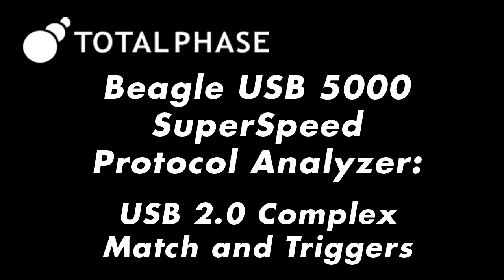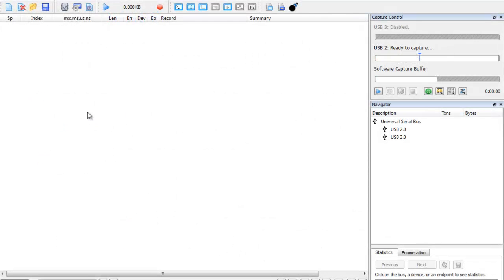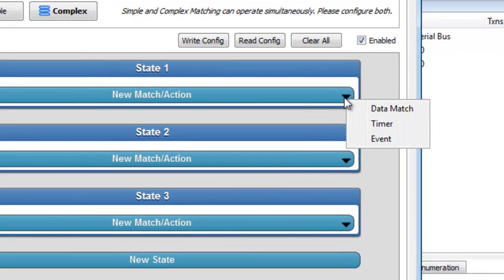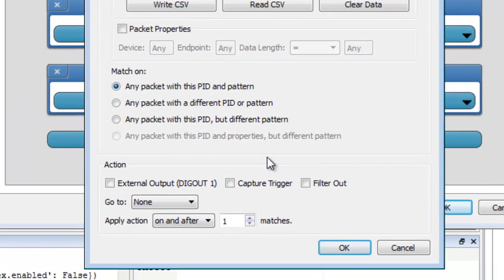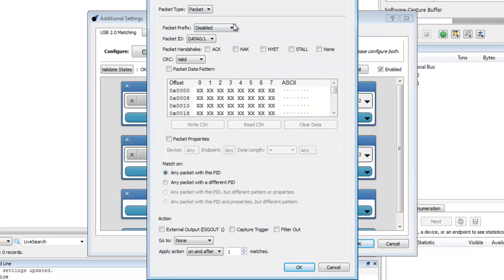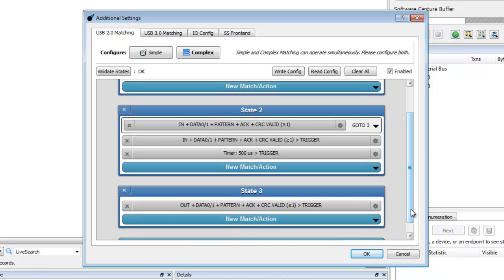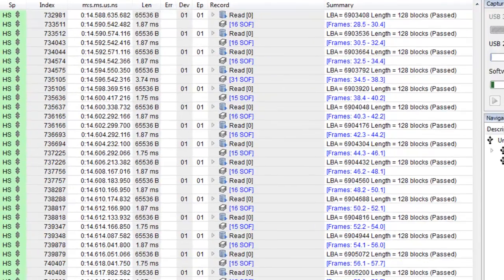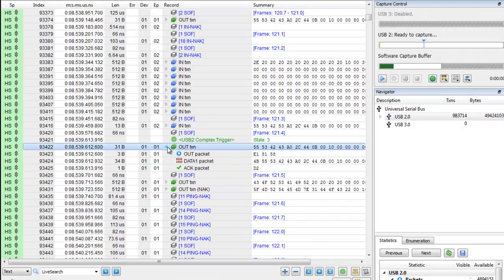USB 2.0 Complex Match and Trigger for the Beagle USB 5000 v2 Analyzer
Watch this step-by-step demonstration to learn how to set a multi-state USB 2.0 complex trigger with the Beagle USB 5000 v2 SuperSpeed Protocol Analyzer. The Beagle USB 5000 v2 SuperSpeed Protocol Analyzer provides interactive, real-time analysis of USB 3.0 and USB 2.0 data.